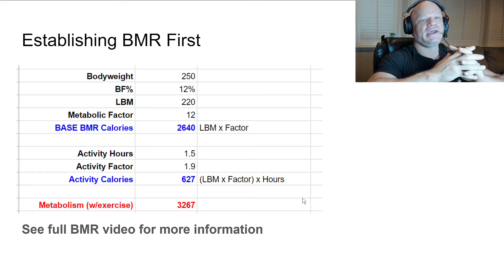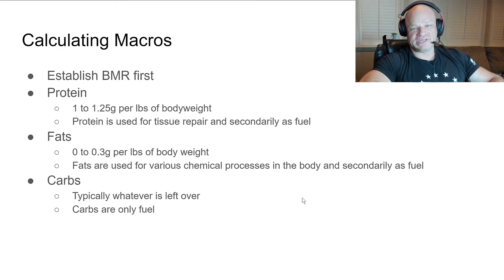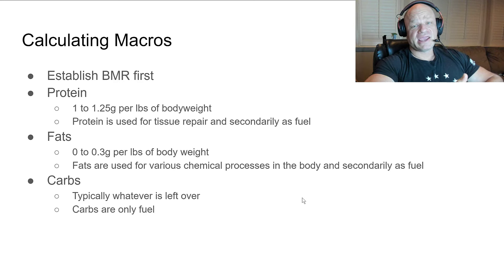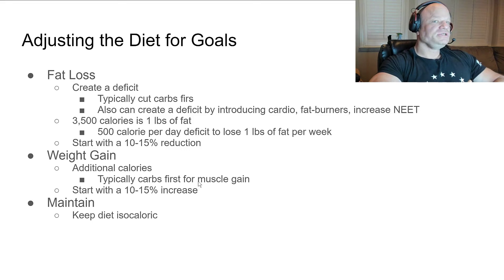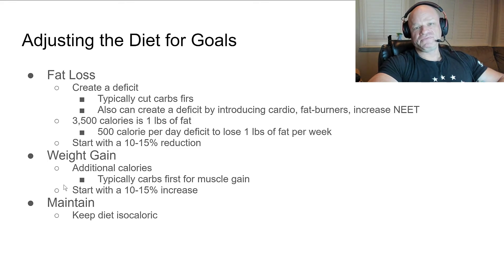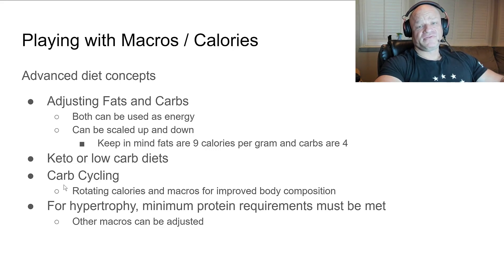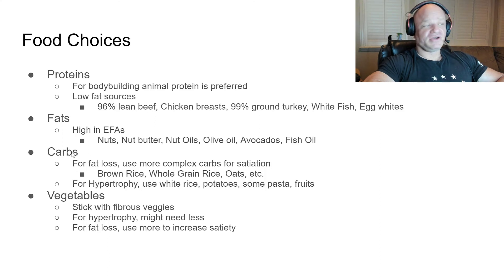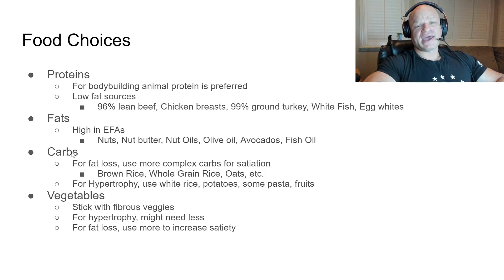How to Construct a Bodybuilding Diet - Anabolic Bodybuilding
In this video, I will go over how to put together a basic bodybuilding diet. We will figure out how many calories to eat and how many of each macro you need.